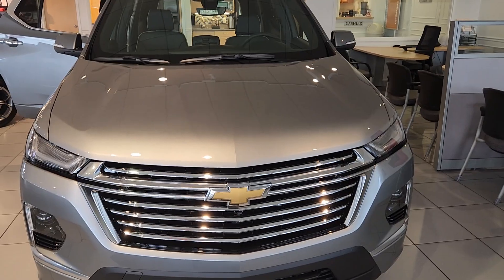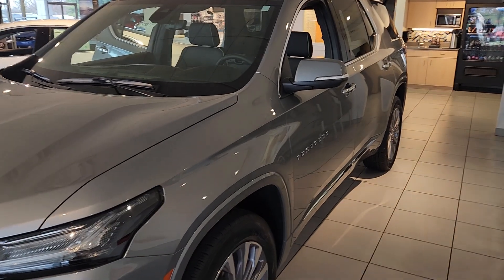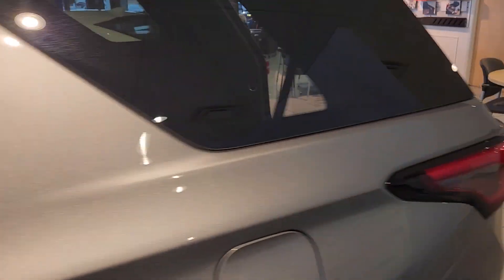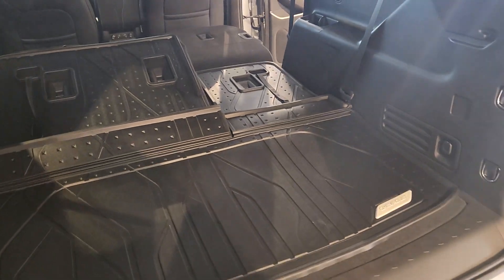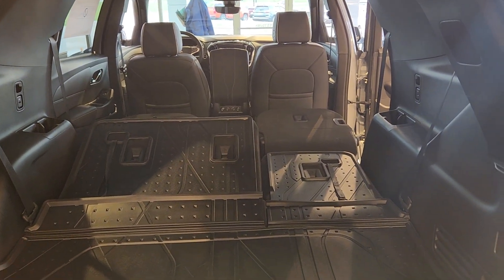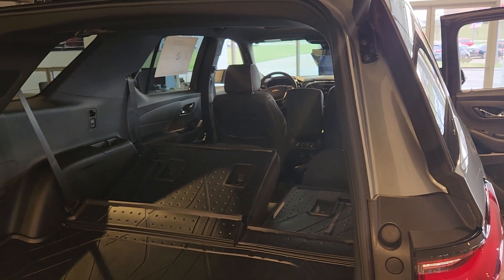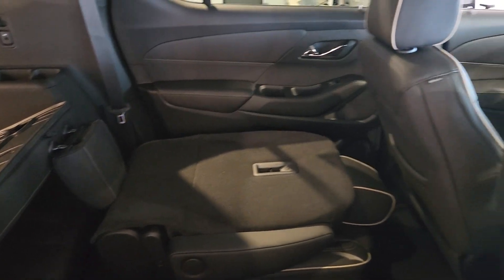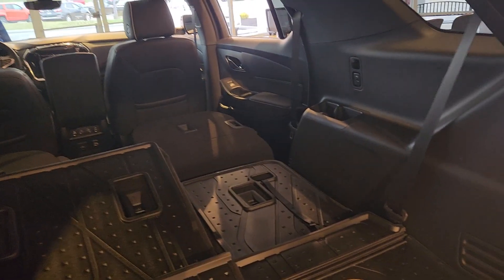2023 Chevy Traverse Cargo/Storage Space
quick video highlighting 2023 Chevrolet Traverse cargo area.   24.75 inches behind the third row and 98.2 inches with 2nd and 3rd rows folded down.